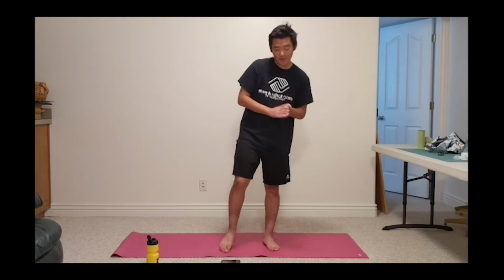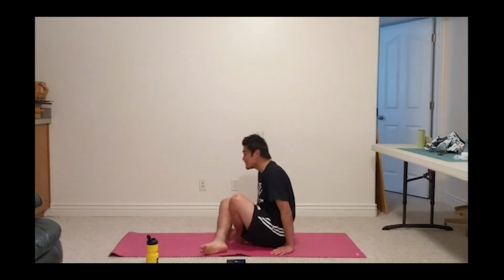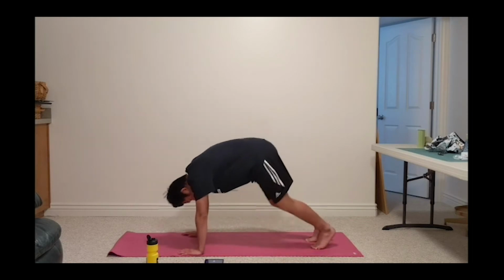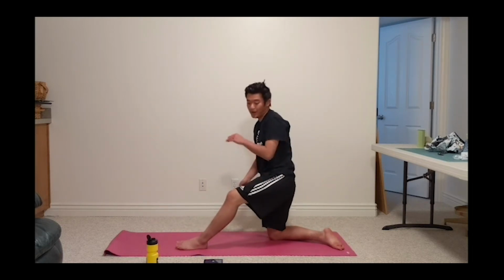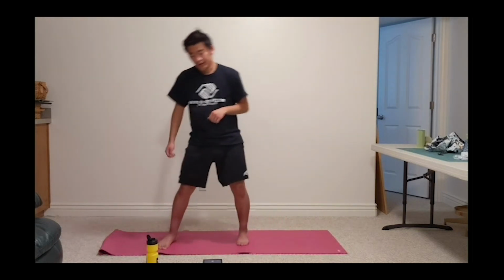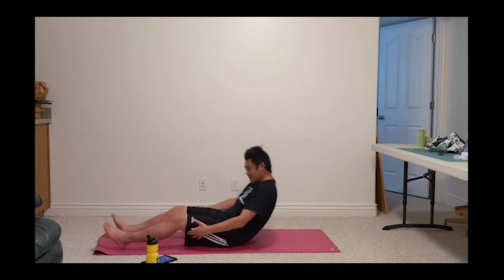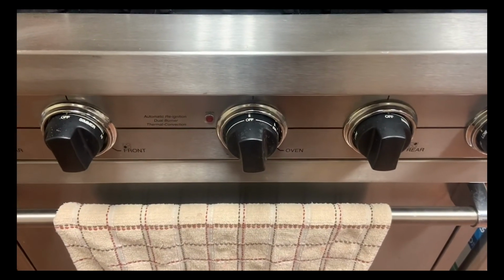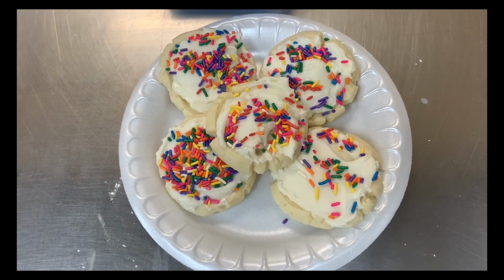Teen Club Thursday Summer Virtual Programming